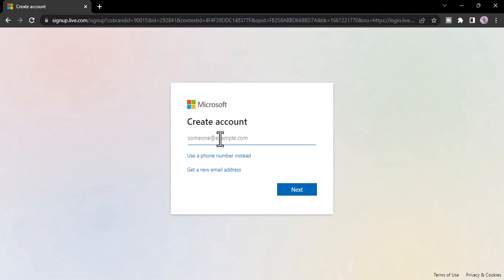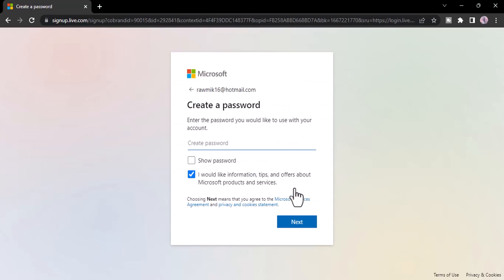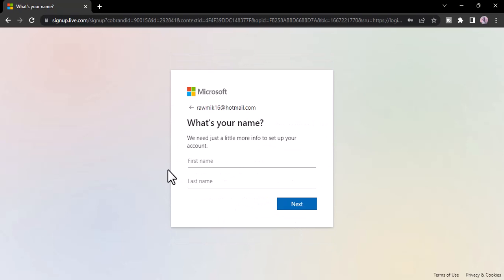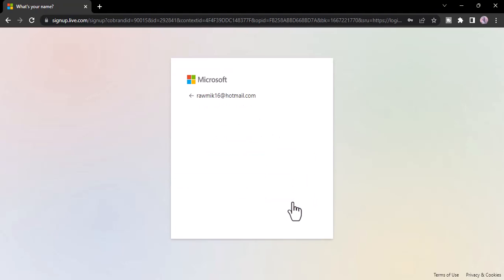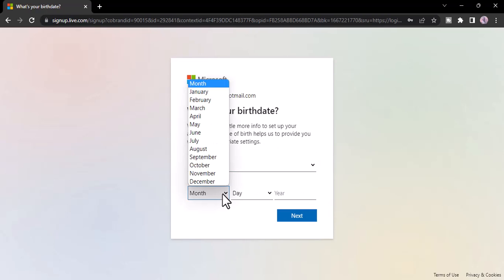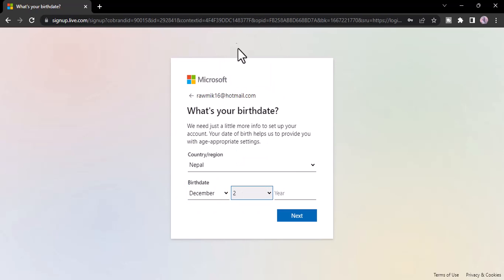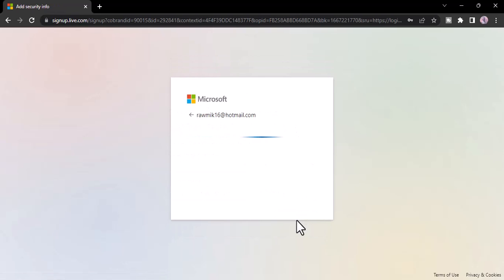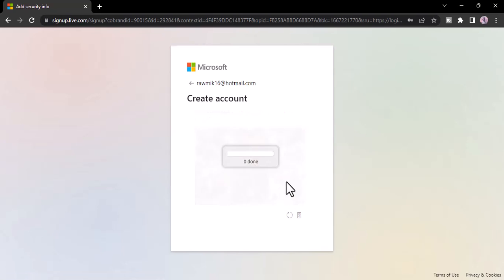How to Create Hotmail Account | 2022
In this tutorial, I will guide you on How to Create Hotmail Account.